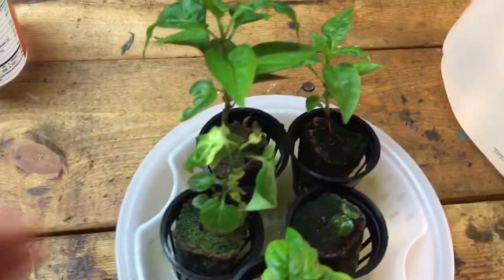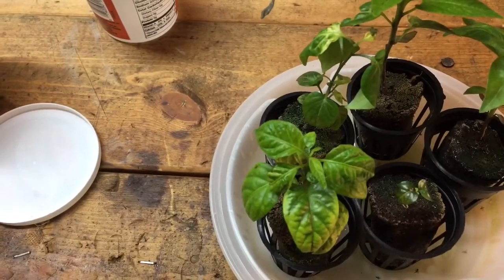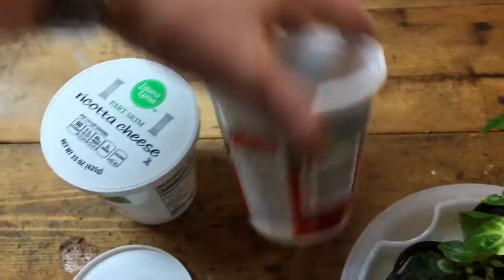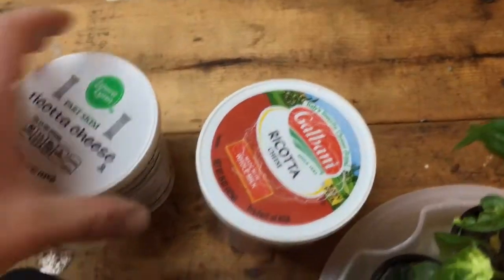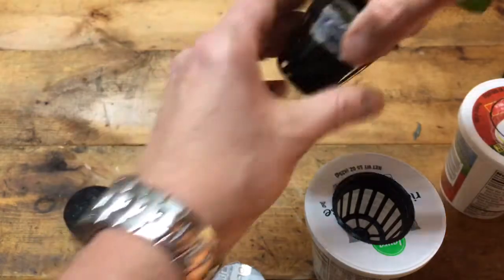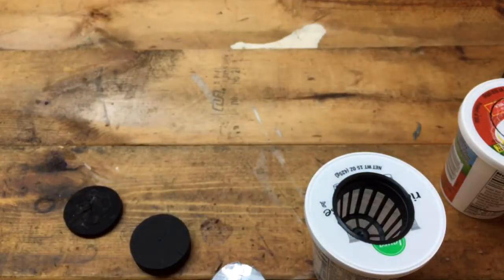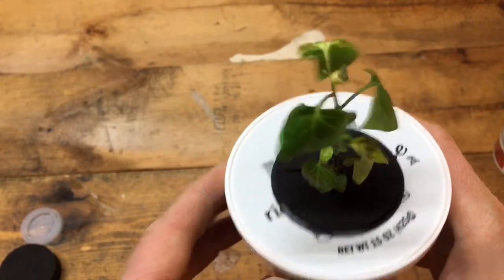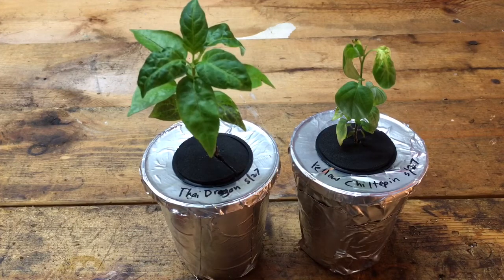Non-circulating hydroponics from ricotta cheese containers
In less than five minutes and for under $1.00 you can make small non-circulating hydroponic systems from recycled food containers. This is also known as the 'Kratky' method. The containers are filled will nutrient solution up to about a 1/4 - 1/2 inch of the bottom of the net pot holding the plant. The roots will grow down, staying in the solution, as the plant consumes the nutrients. The roots hanging in the moist air layer above the nutrient mix perform air exchange. This is how the plant primarily gets its oxygen using the Kratky method.

For the nutrients I used Masterblend 4-18-38 mixed with Magnesium Sulfate (Epsom salt) and Calcium Nitrate. The strength was 350 ppm and pH 6.1. The peppers I used were Yellow Chiltepin and Thai Dragon. These containers wouldn't be a good long-term solution, the plants will eventually need to be moved to larger containers. This does buy time though while I'll decide how I'm going to grow them to maturity.